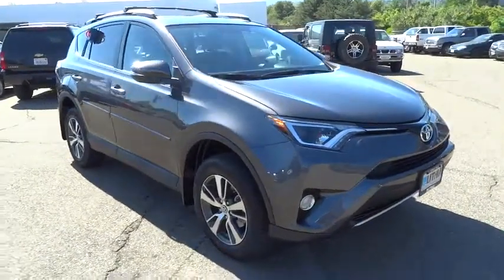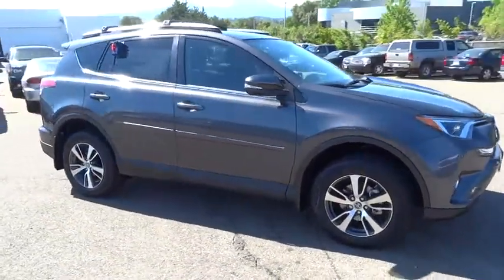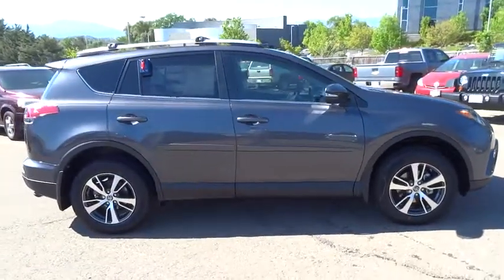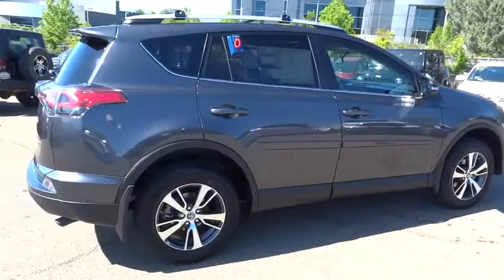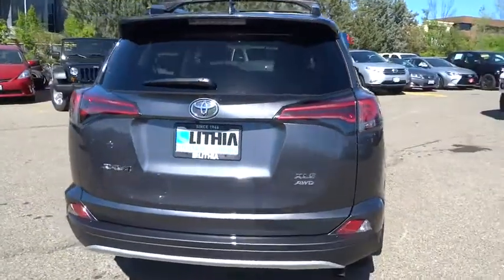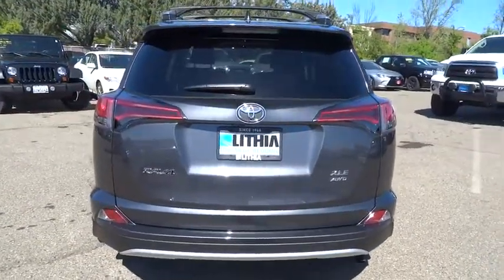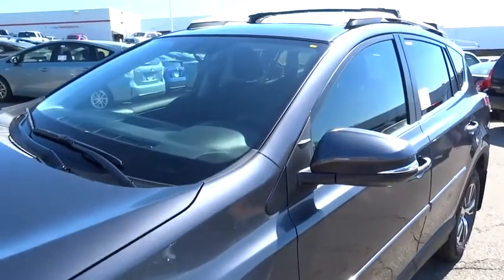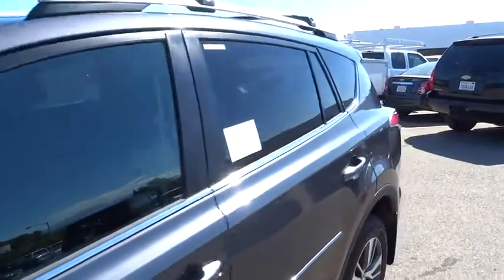2016 TOYOTA RAV4 Northern California, Redding, Sacramento, Red Bluff, Chico, CA GW464828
2016 TOYOTA RAV4

250 E. Cypress Ave.

Sunroof, Satellite Radio, PROTECTION PACKAGE, Alloy Wheels, All Wheel Drive, Back-Up Camera, Power Liftgate. XLE trim, MAGNETIC GRAY METALLIC exterior and BLACK interior. EPA 29 MPG Hwy/22 MPG City! READ MORE!br /br /KEY FEATURES INCLUDEbr /Power Liftgate, Back-Up Camera, Satellite Radio. Rear Spoiler, MP3 Player, Sunroof, All Wheel Drive, Aluminum Wheels, Remote Trunk Release, Privacy Glass. br /br /OPTION PACKAGESbr /PROTECTION PACKAGE Mudguards, Door Edge Guards, Alloy Wheel Locks, Body Side Molding. XLE with MAGNETIC GRAY METALLIC exterior and BLACK interior features a 4 Cylinder Engine with 176 HP at 6000 RPM*. br /br /EXPERTS RAVEbr /The cargo bay measures 38.4 cubic feet and opens up to a generous 73.3 cubes when the second row is folded. That's one of the largest capacities in the class. There's also a payoff for that low-mounted rear seat: a very flat load floor and low load-in height.  -Edmunds.com. Great Gas Mileage: 29 MPG Hwy. br /br /VISIT US TODAYbr /Our commitment to treating you in a neighborly fashion extends from our inventories and auto repair service to our no-frills, easy-to-comprehend auto financing. This comes not only in the form of car loans and leasing service for drivers from Redding, Chico, Red Bluff and Shasta Lake, but a tenacious spirit dedicated to getting the flexible terms you deserve. Please feel free to explore our entire site and see all of the products, services, and pre-buy car research we have to offer. br /br /Horsepower calculations based on trim engine configuration. Fuel economy calculations based on original manufacturer data for trim engine configuration. Please confirm the accuracy of the included equipment by calling us prior to purchase. br /